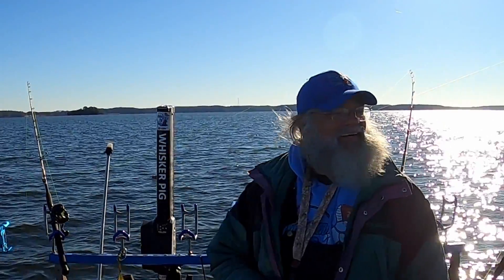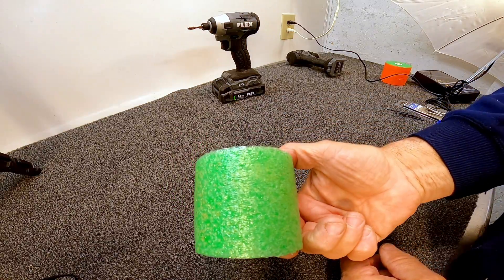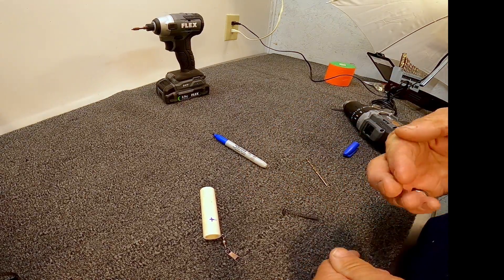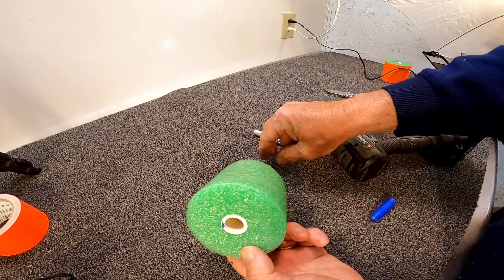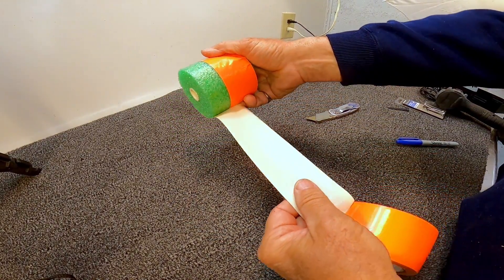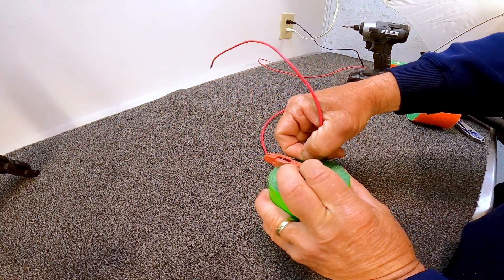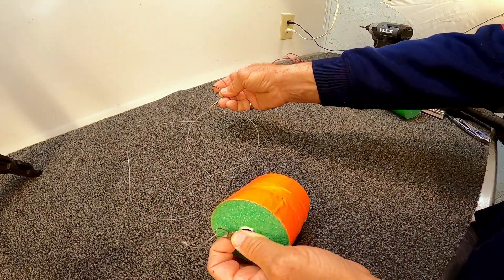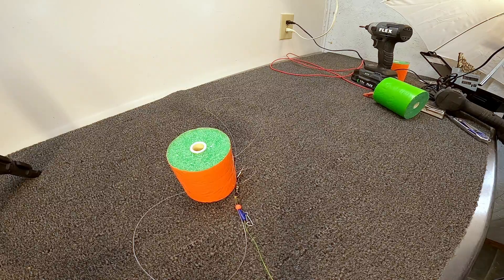DIY catfish float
I show how to build a large float for catfishing or any other fish that require a larger presentation. I also show you a fish caught using this method. Then talk about a couple ways to use it.